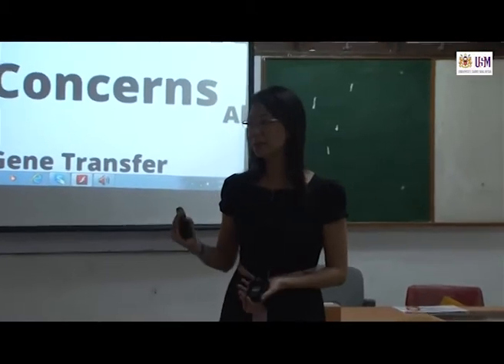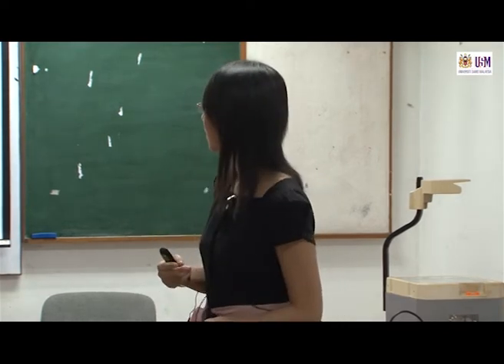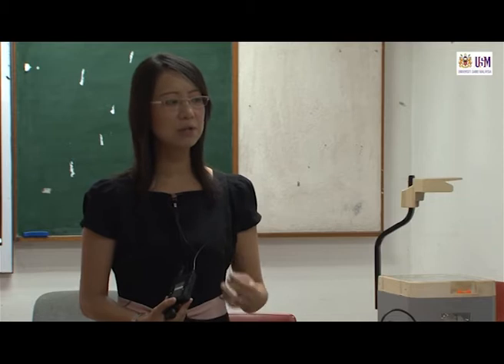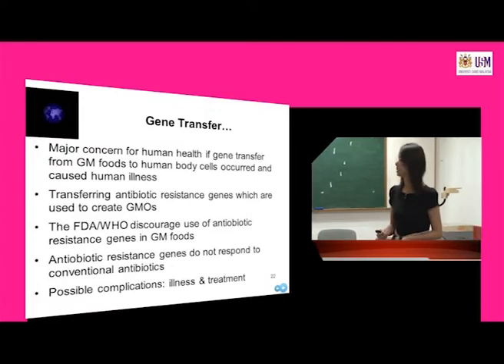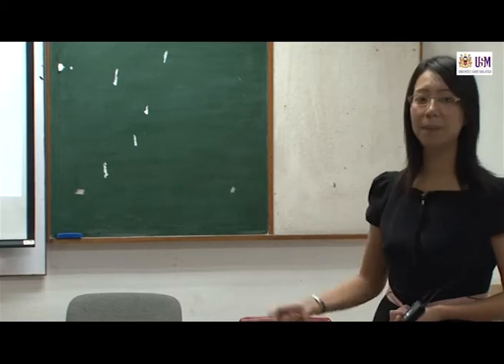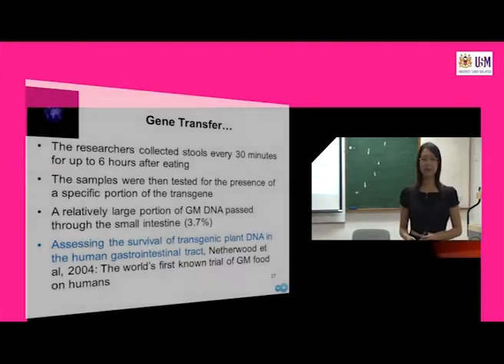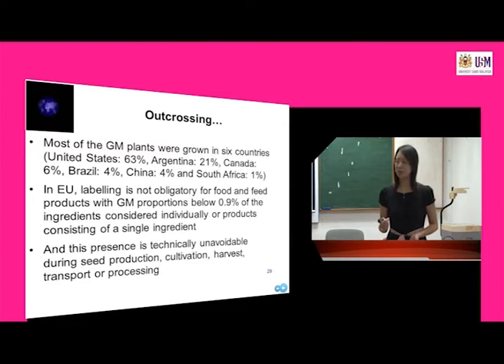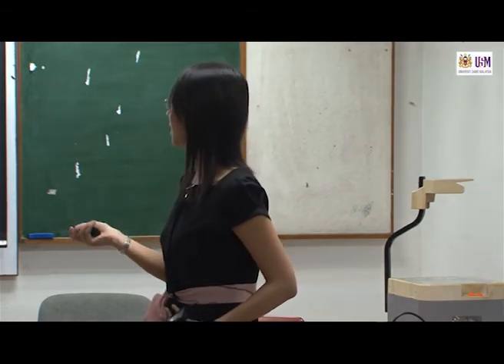IBK316 Gene Modifications : Outcrossing, Gene Transfer & Allerginicity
IBK316 Food Bioprocess Technology
Assoc. Prof. Dr. Liong Min Tze
School of Industrial Technology